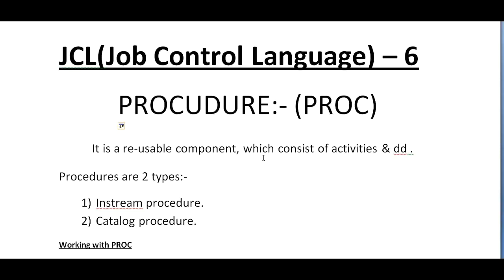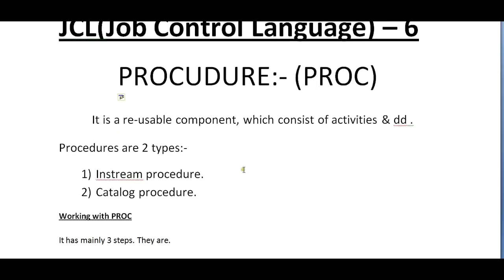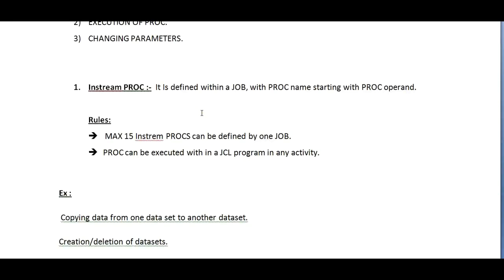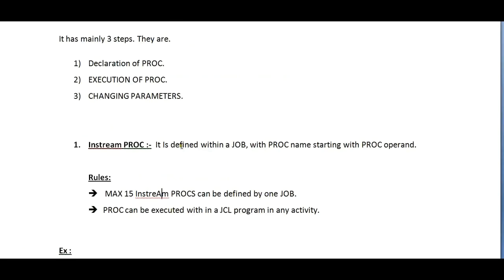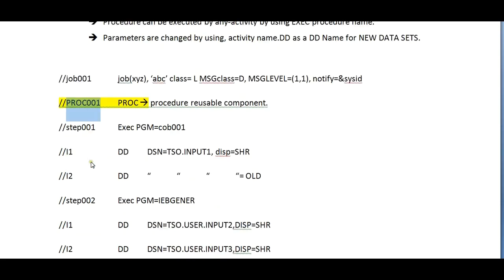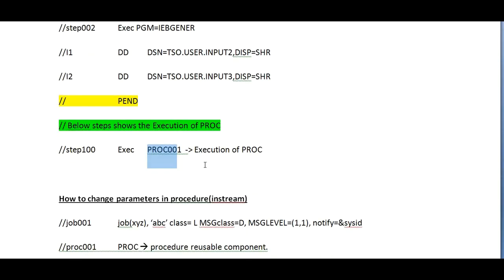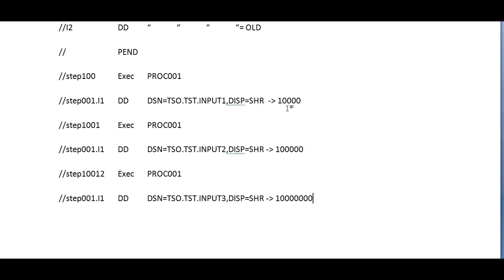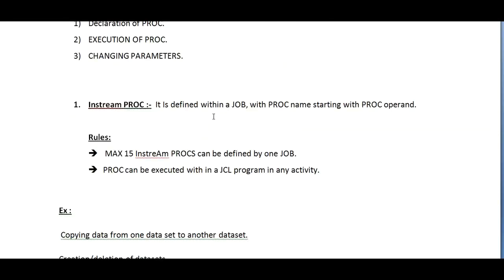Procedures in JCL - Instream Procedures- Mainframe JCL Tutorial - Part 7 (Vol Revised)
Procedures in JCL - Instream Procedures- Mainframe JCL Tutorial - Part 7,here in this video you will learn about Procedures in JCL, Importance of procedures in Mainframe JCL.